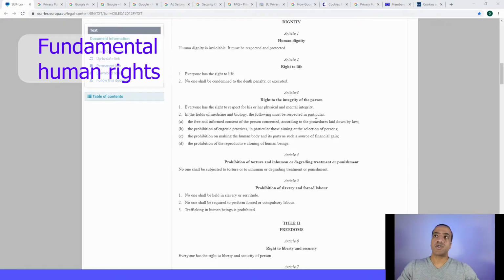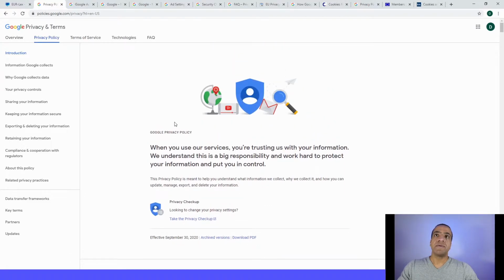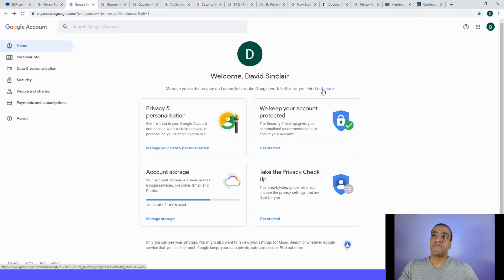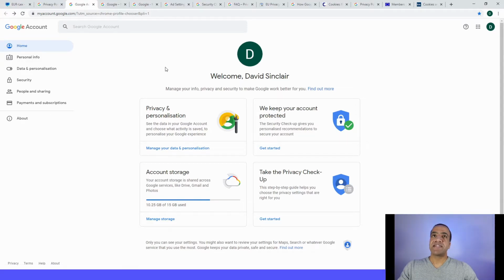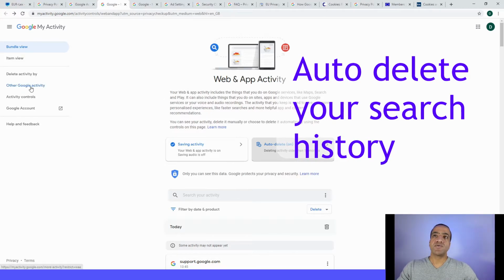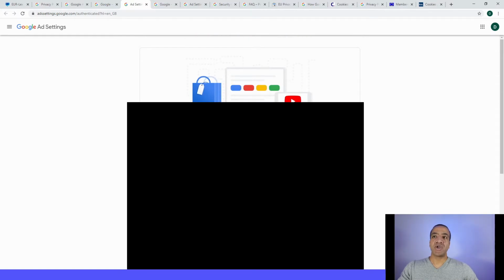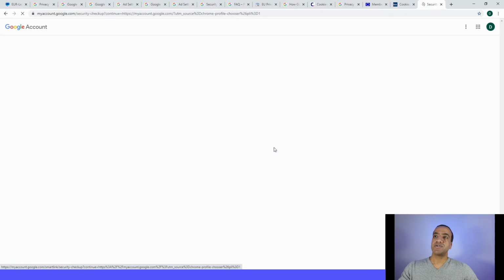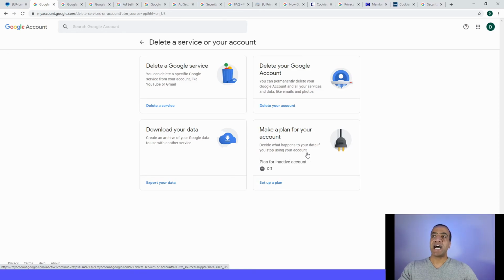5 Awesome things you need to change in Google's privacy settings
David Sinclair - Fellow of Information Privacy

Discuss the 4 major things missing from the Google Privacy Policy.